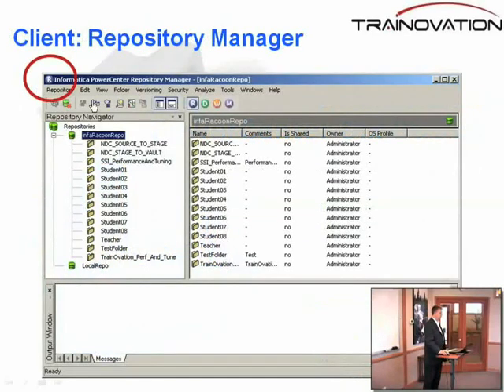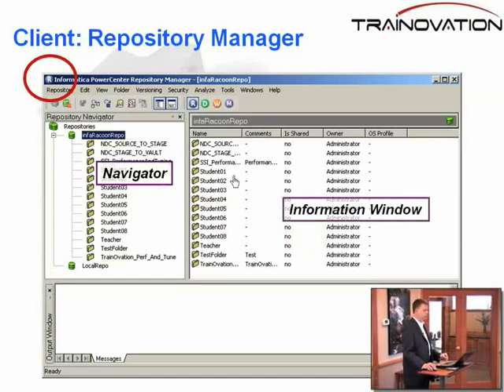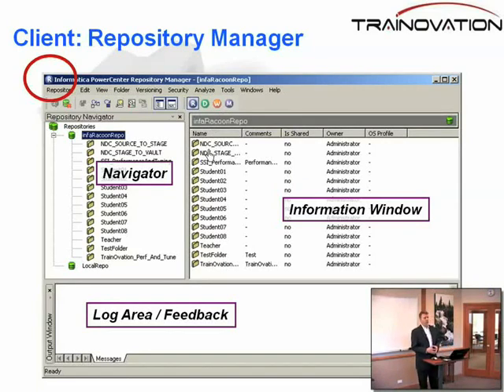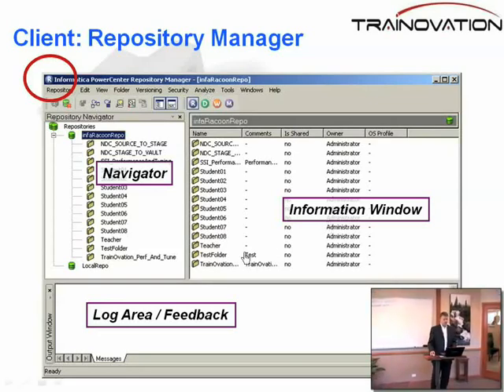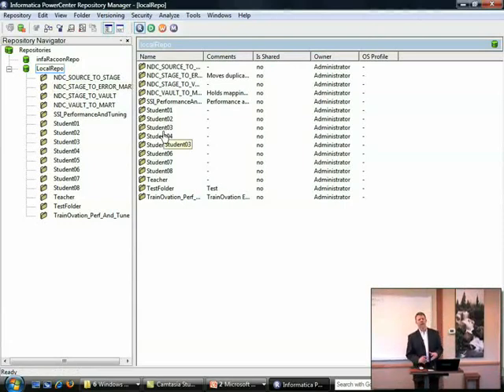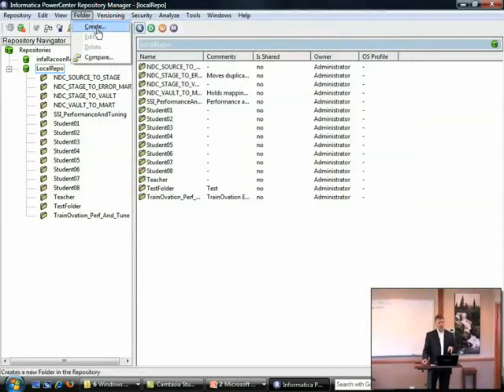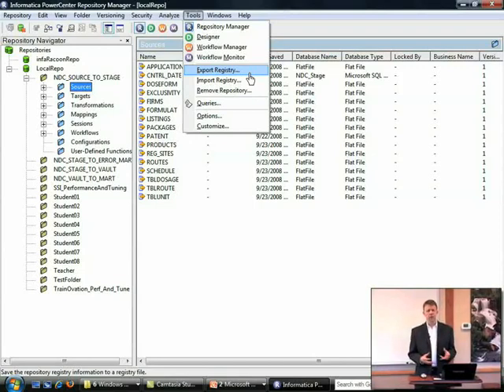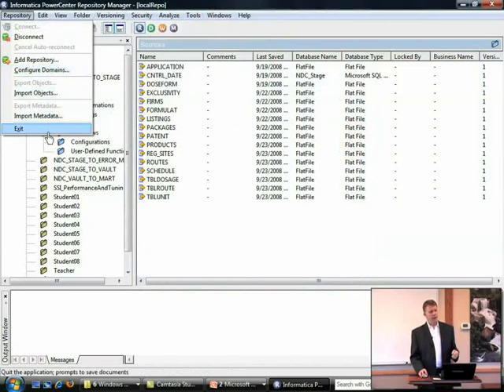Informatica Training by TrainOvation - FREE lesson on "Repository Manager"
Watch ALL of our FREE Informatica training videos. Innovative, online training - Learn Informatica at your own pace!